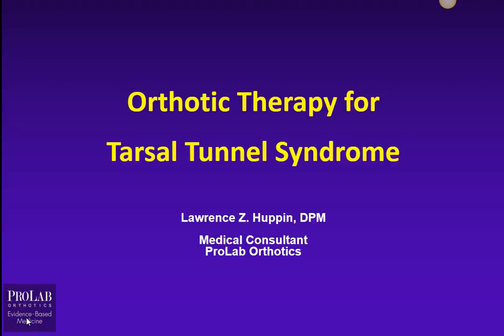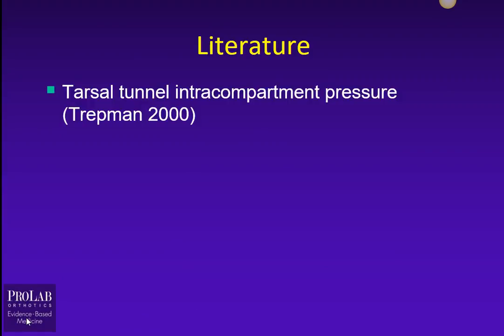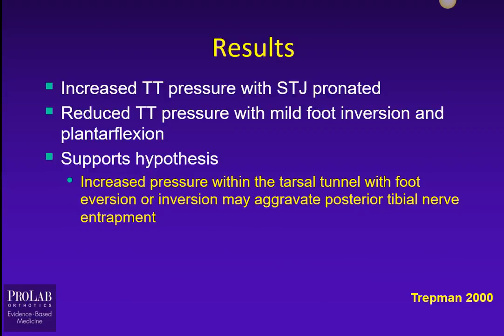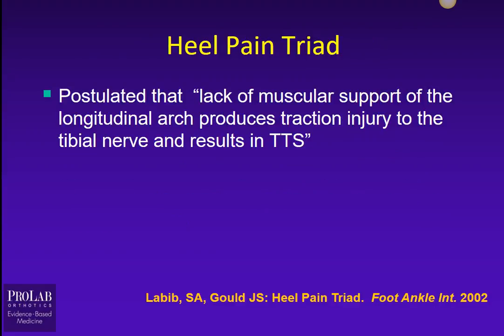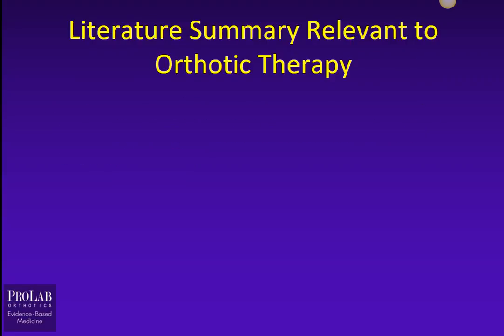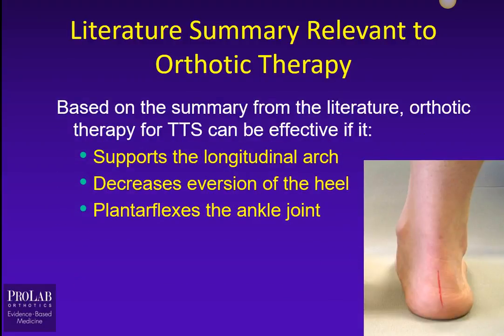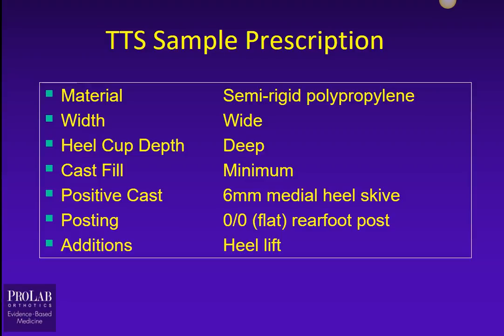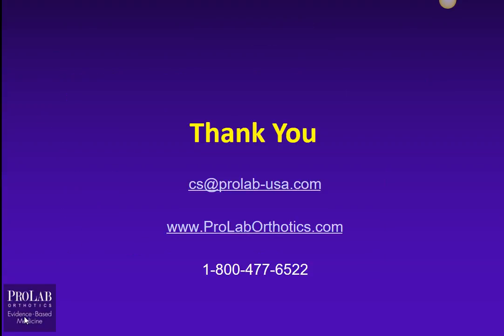Tarsal Tunnel Syndrome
Watch this educational video on tarsal tunnel syndrome presented by Larry Huppin DPM, Medical Director for ProLab Orthotics. Learn how to write a prescription based on the medical literature for the best possible clinical outcomes for your patients suffering from tarsal tunnel syndrome.

Visit ProLabOrthotics.com to learn more about ProLab and view additional orthotic therapy lectures by renowned DPM medical consultants and lecturers. Never stop learning!